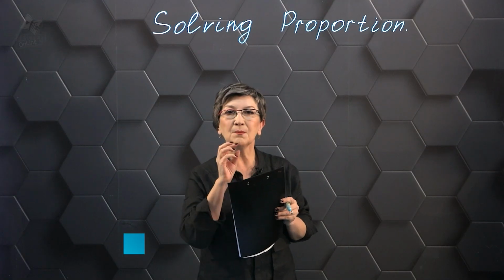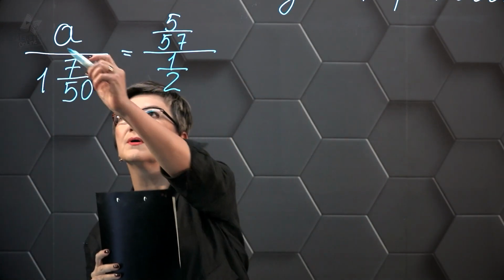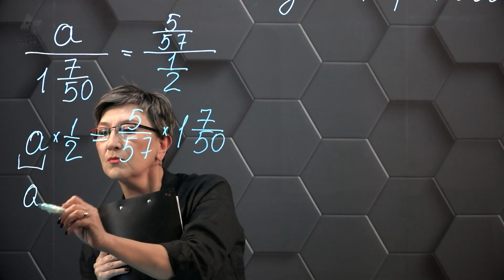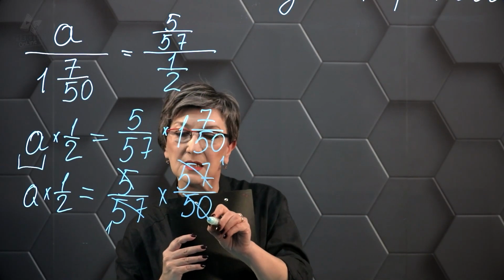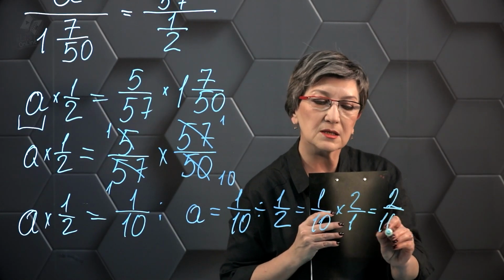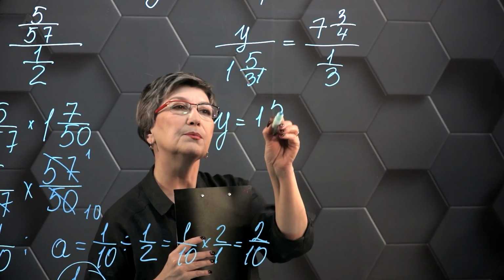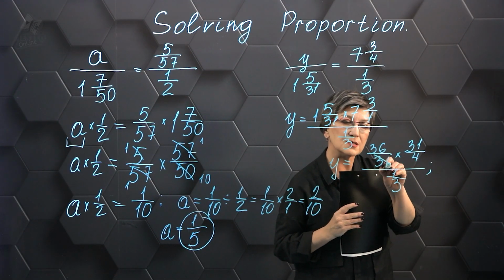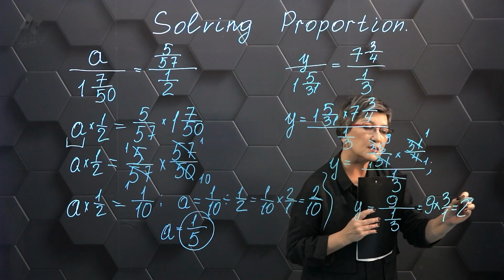Solving proportion. Part 2.